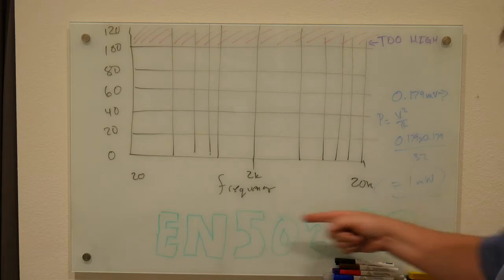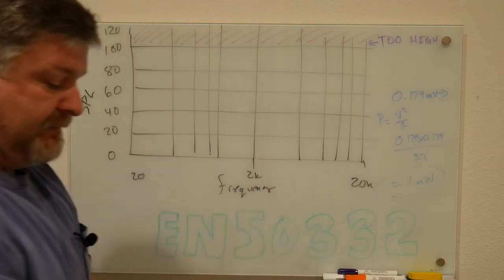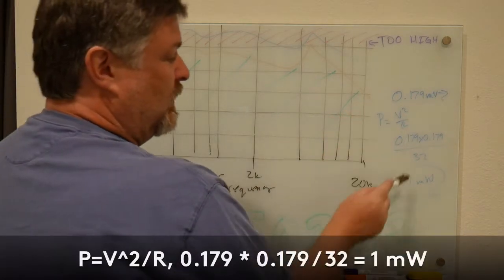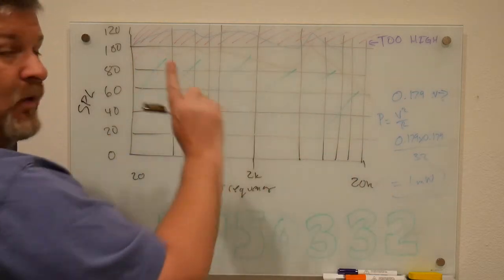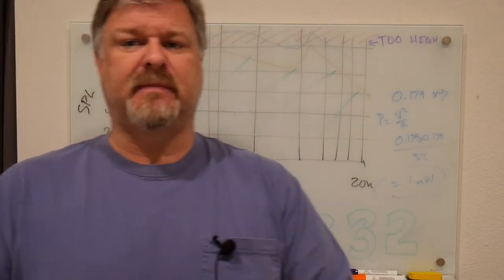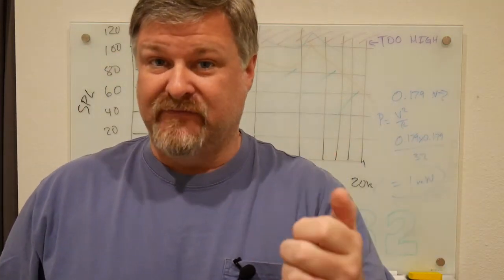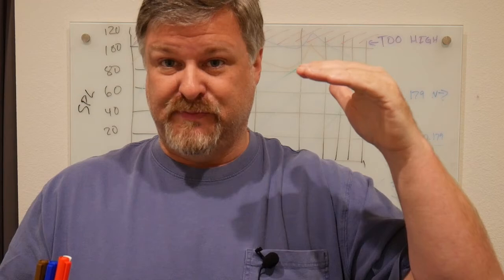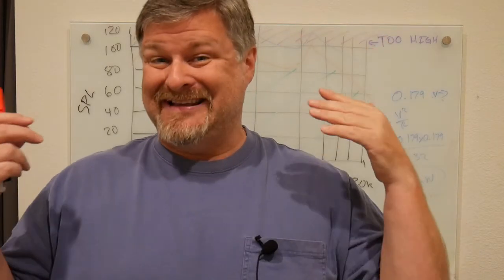AMA November 4th, 2020 - What is EN50332 and what is too loud?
We talk today about EN50332, volume levels from your cell phone, and what is "safe" listening. Also we'll touch on why Bluetooth headphones often aren't "as loud" as wired headphones!